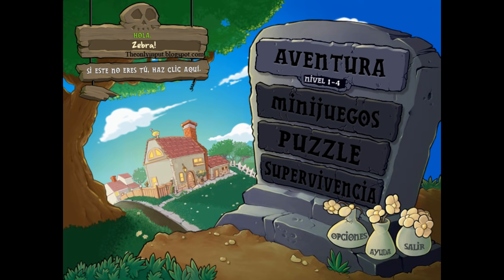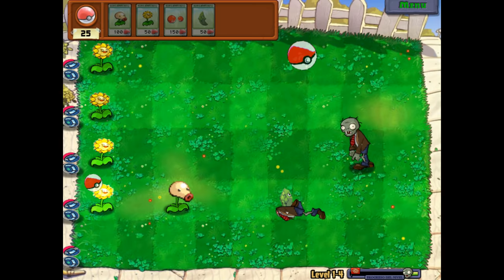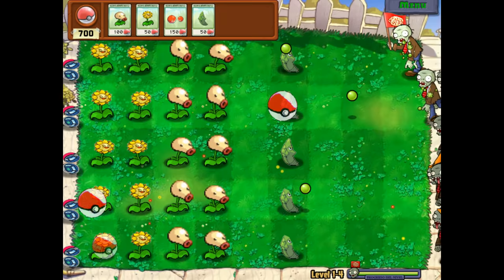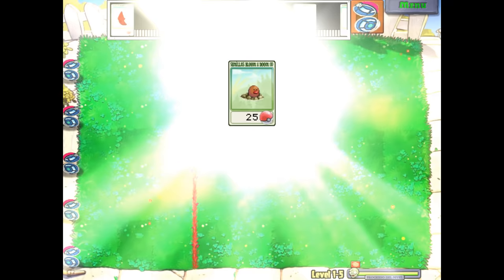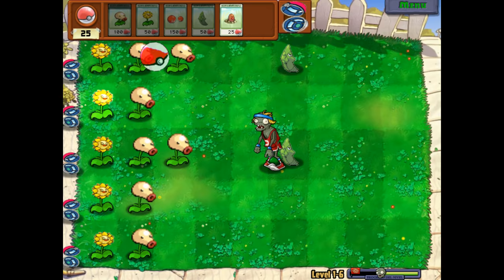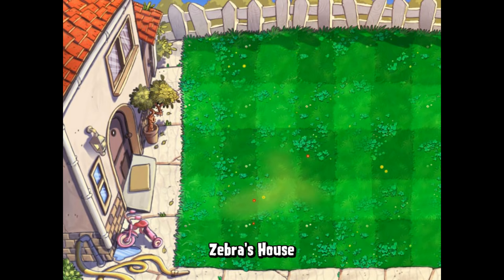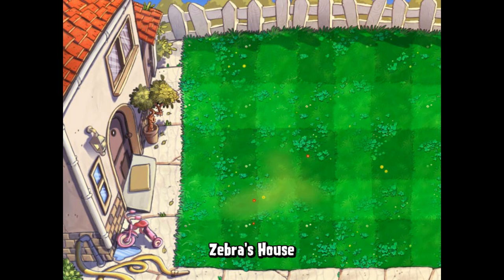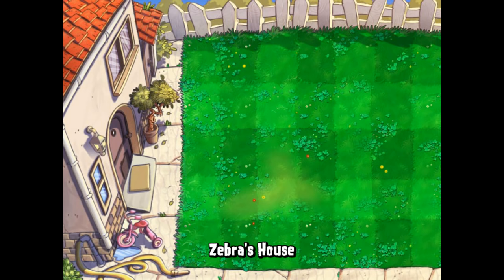Pokémon vs. Zombies!? - Plants vs. Zombies Pokemon Mod Gameplay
Checking out a Plants vs. Zombies PC Mod for the very first time! Pokemon vs. Zombies replaces the Plants with Pokemon to see how they compare to the Zombie infestation! With Pokemon Go being so popular recently, I figured now would be a great time to give this a try!

More Zebratastic videos on my bonus channel!

Zombies are invading your home, and the only defense is your arsenal of plants! Armed with an alien nursery-worth of zombie-zapping plants like peashooters and cherry bombs, you'll need to think fast and plant faster to stop dozens of types of zombies dead in their tracks. Obstacles like a setting sun, creeping fog and a swimming pool add to the challenge, and with five game modes to dig into, the fun never dies!